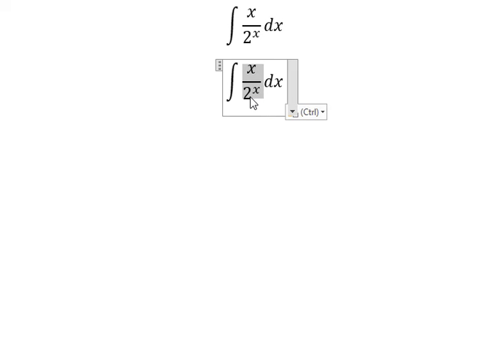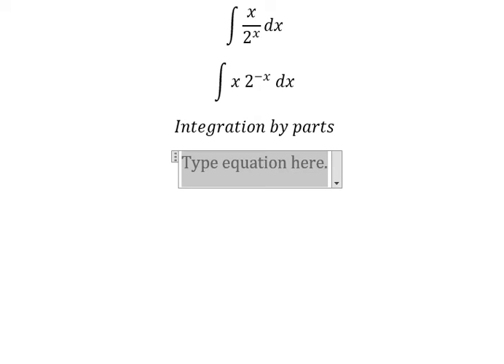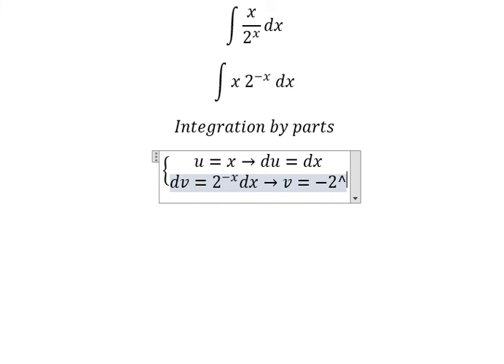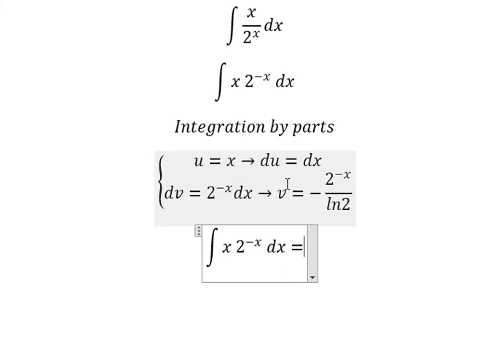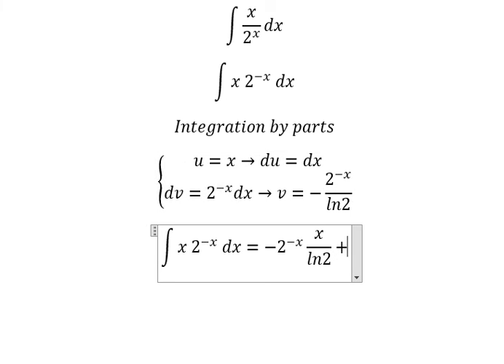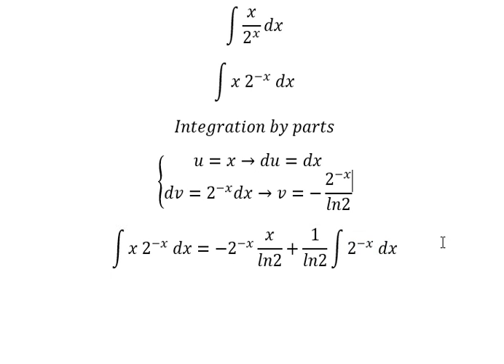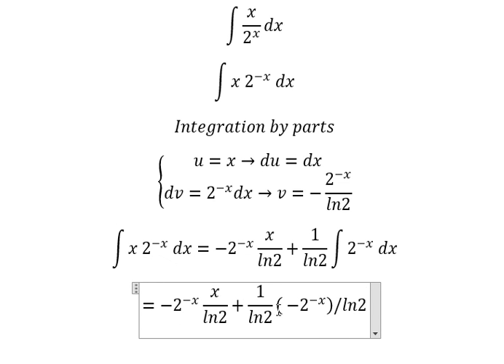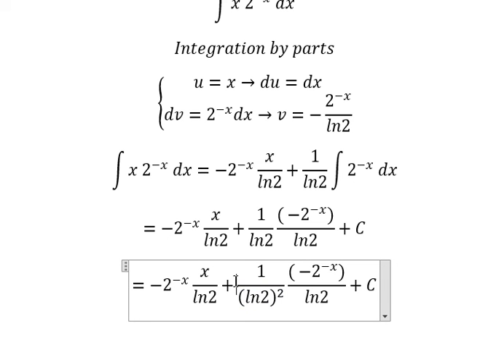Calculus Help: Integral ∫ x/2^x dx - Integration by parts - SOLVED!!!